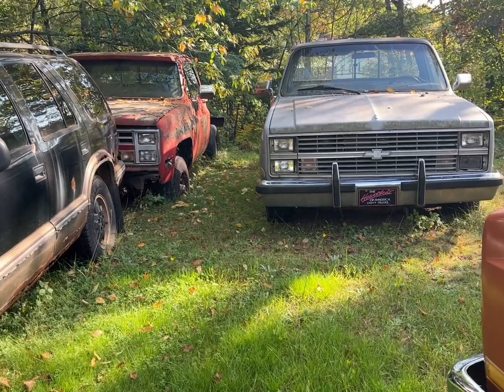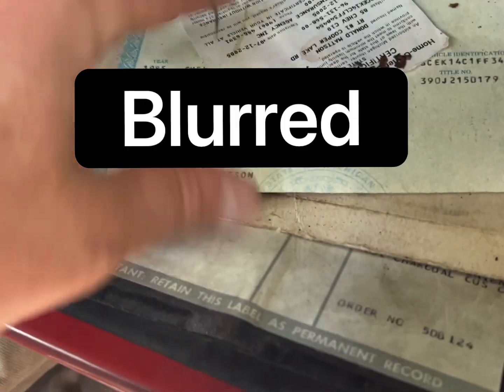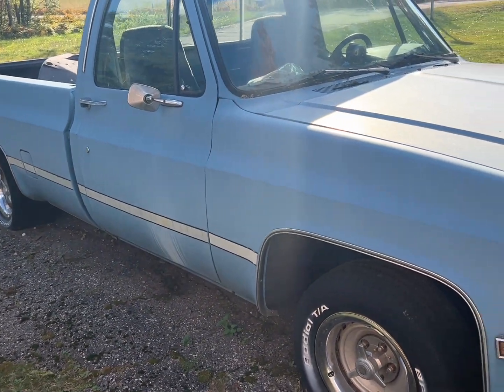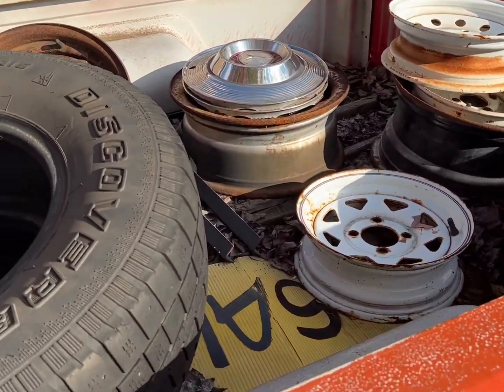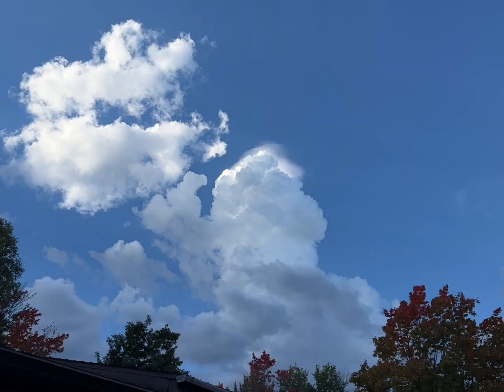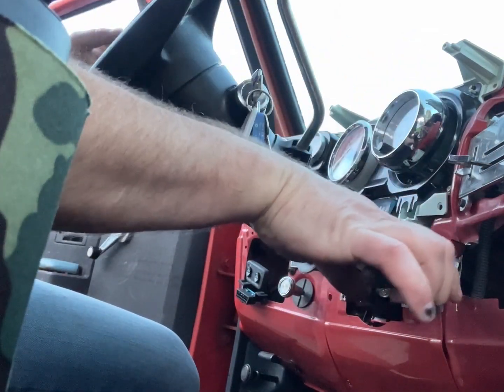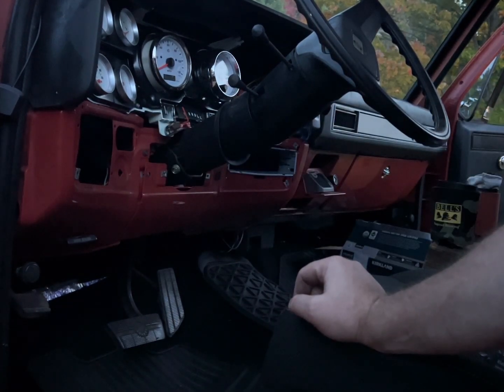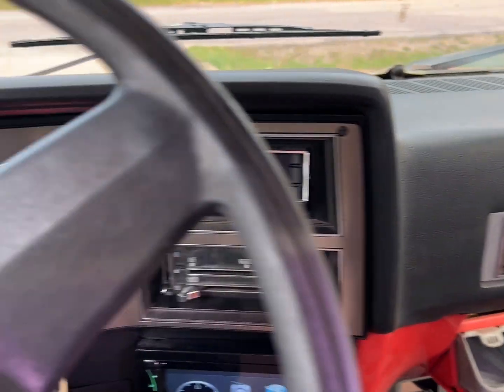Salvaging Old Parts for Angus my 1981 Chevy C10!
In this video, I’m pulling dash parts from a 1985  Squarebody for my 1981. I also check out the other squares on the property and install the new pad and bezel in Angus!